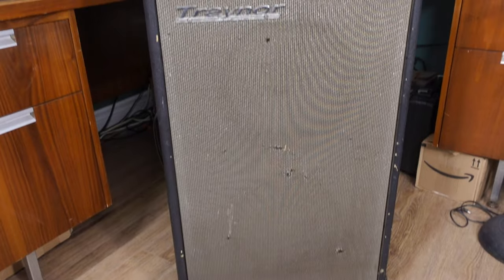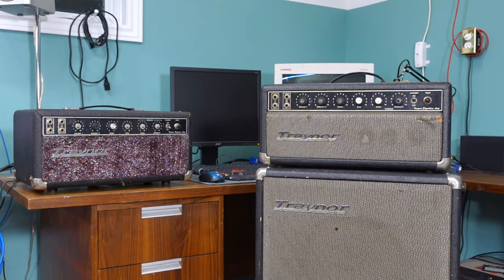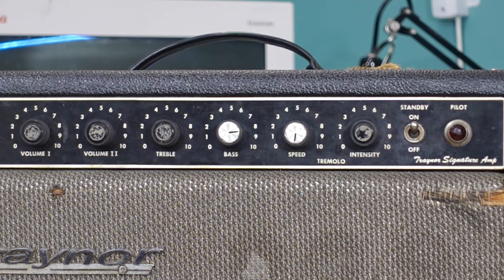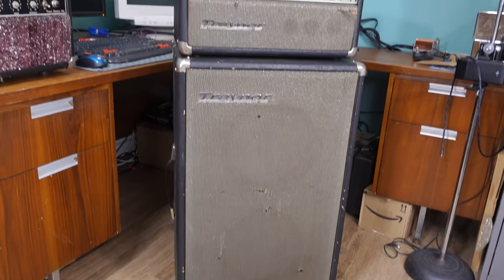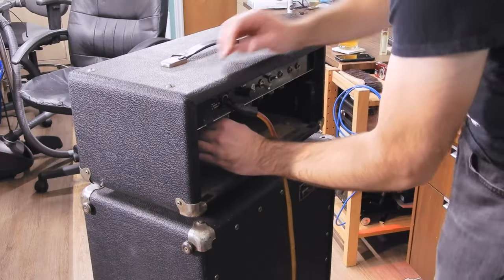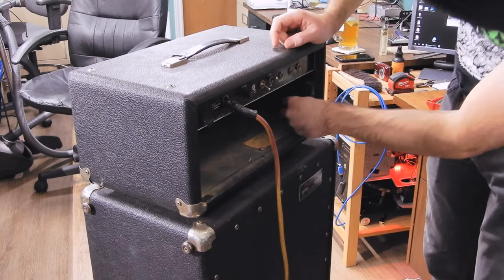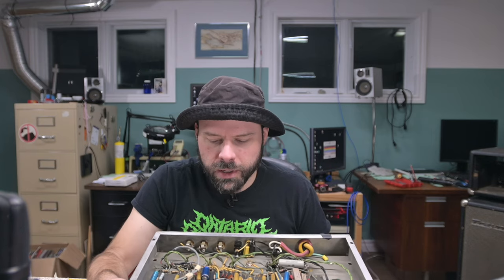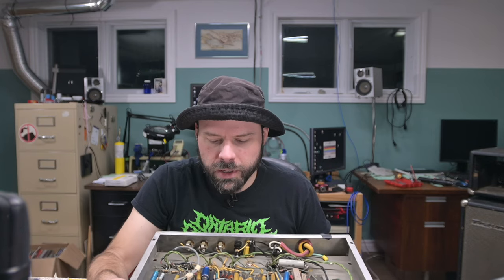Exploring a Modded Traynor Signature YGA-1A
I look inside and test on an old Traynor Signature YGA-1A Tube guitar amp head. I found a surprised, and figured out what was going on near the end of the video.